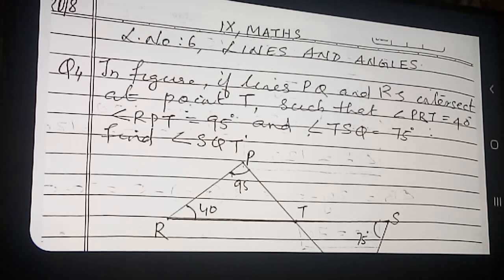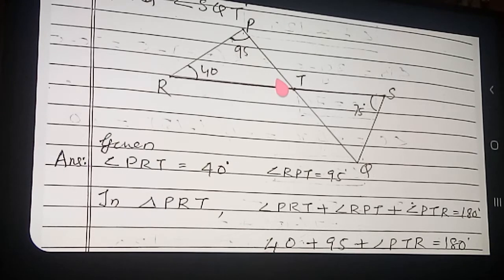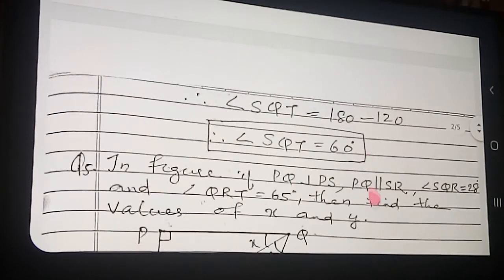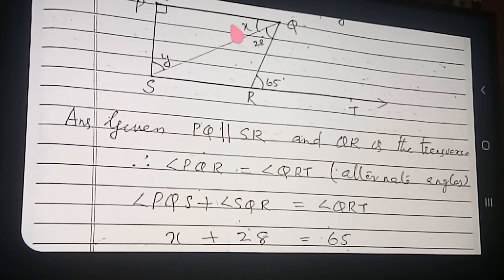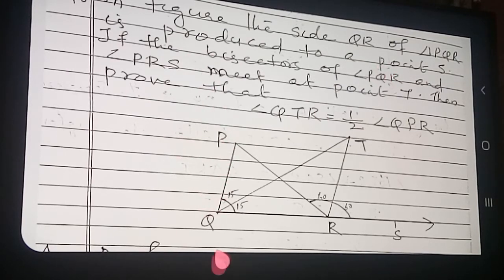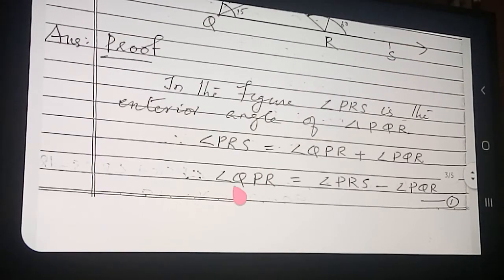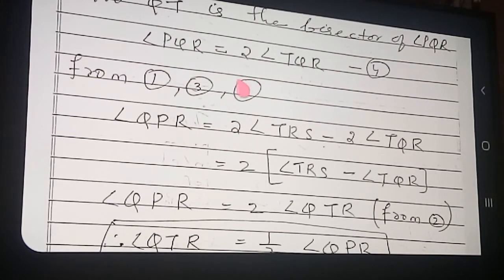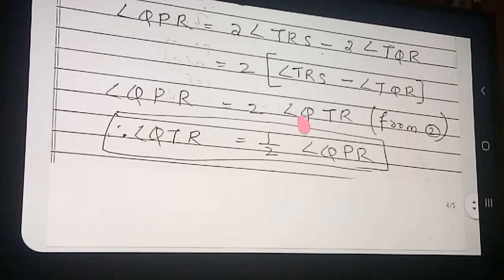Period 2 Std 9 sub Maths Date 20